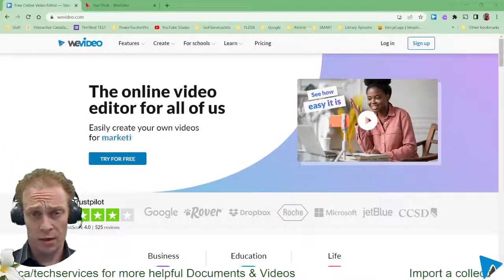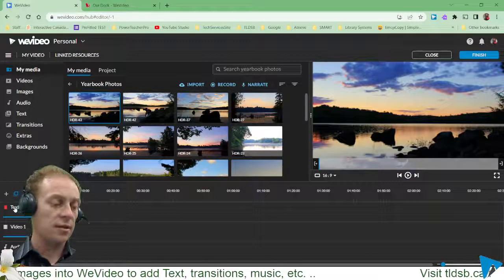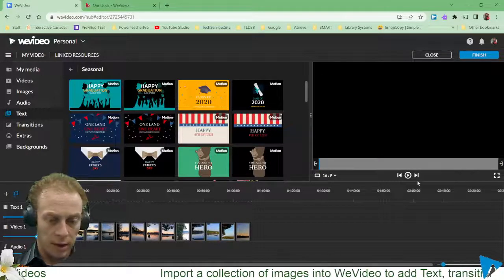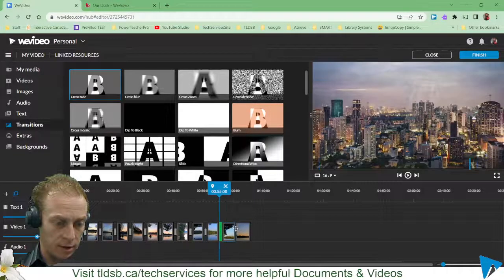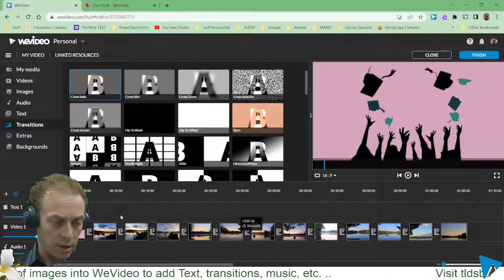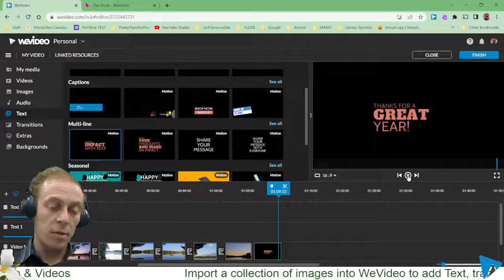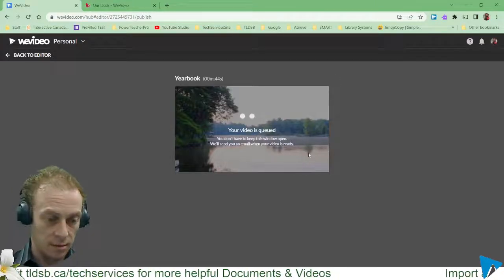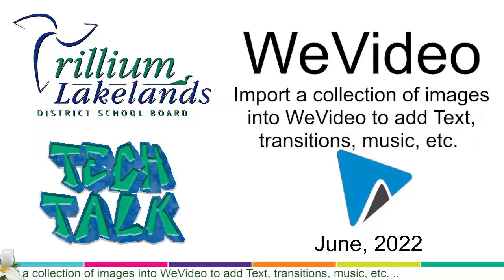Tech Talk - ep.17 - WeVideo Slideshows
You can import pictures into WeVideo from Google Drive (or your computer) and use them to create a slideshow with text, music, and narration.